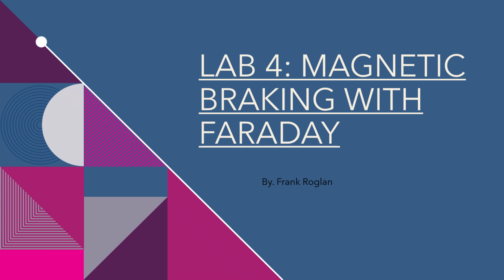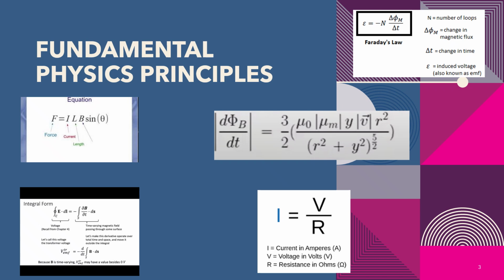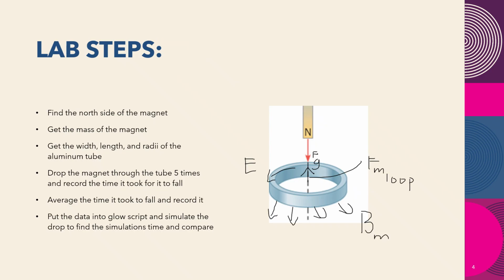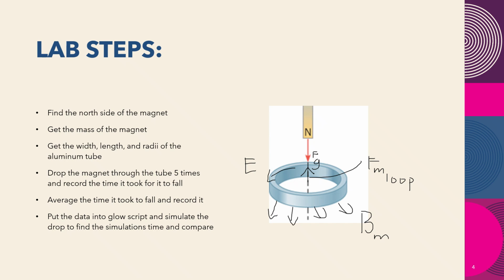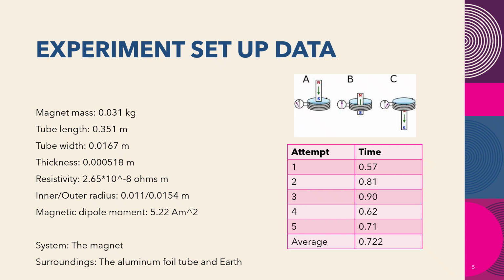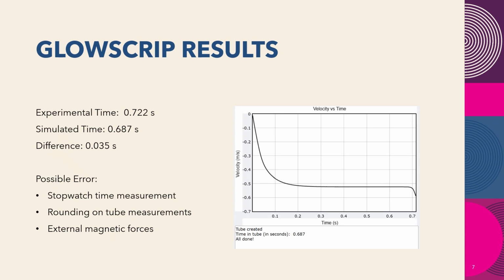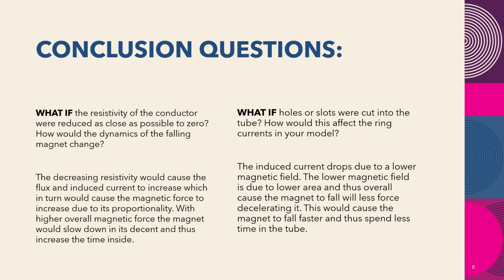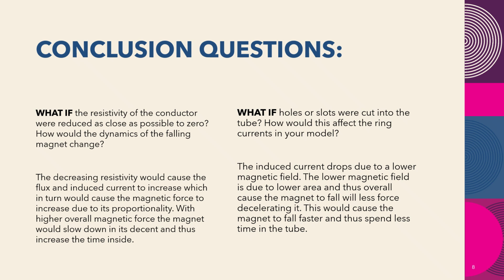Lab 4: Magnetic Braking with Faraday